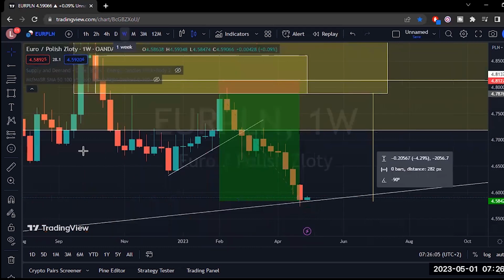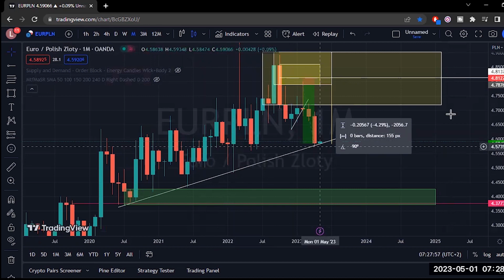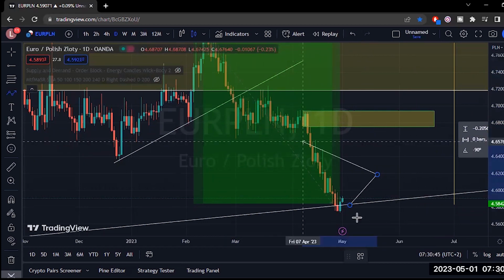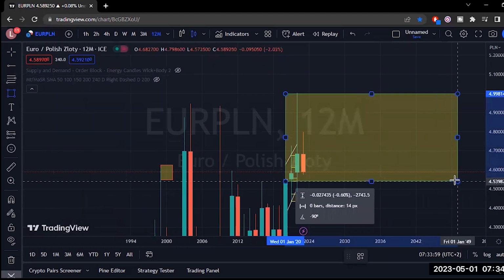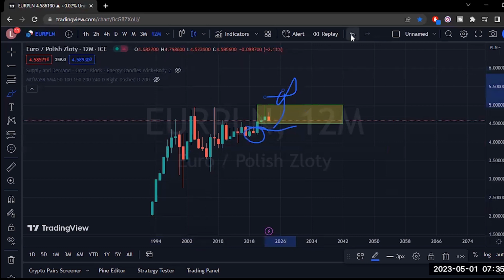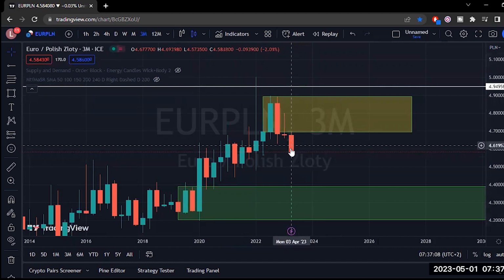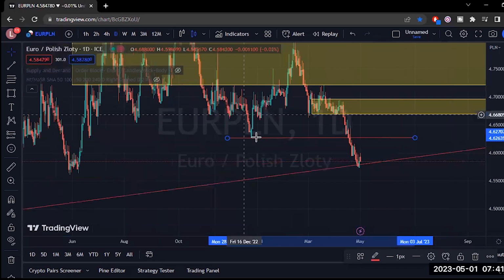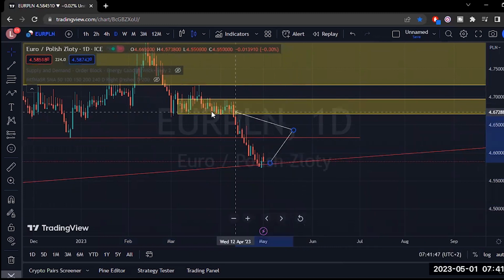My 77-day EURPLN Swing Sell Trade and what to do next